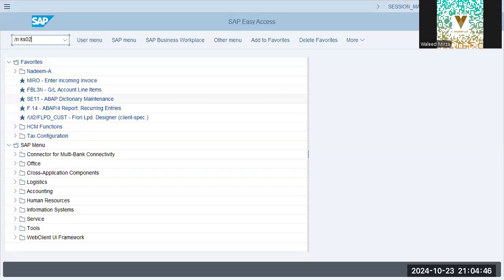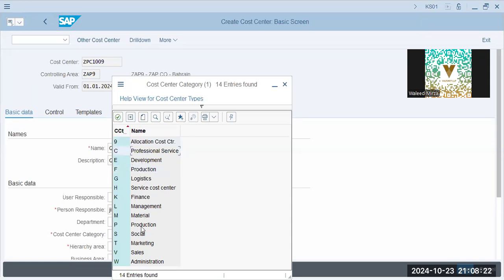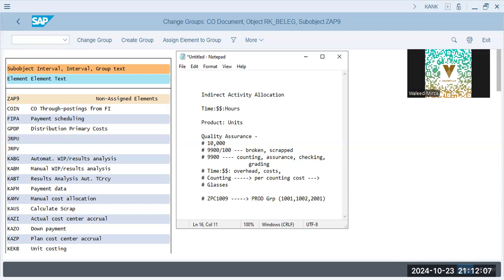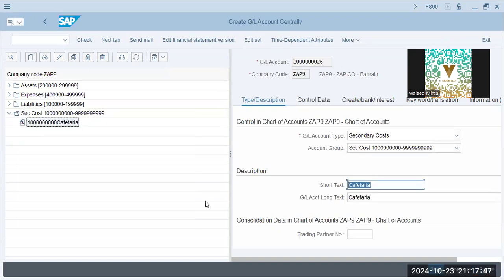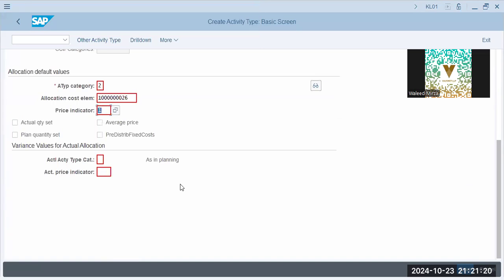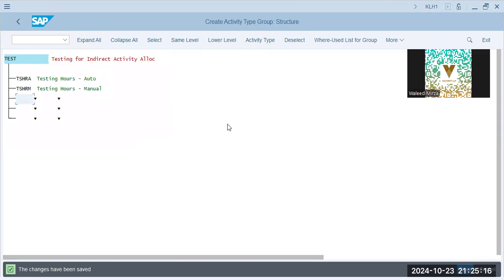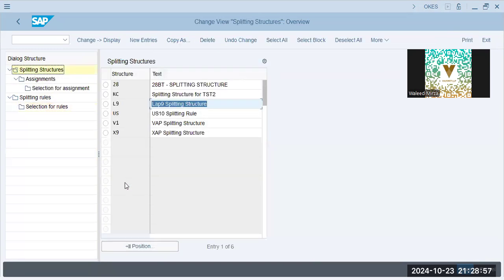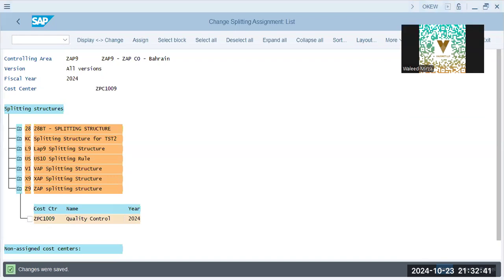SAP CO: Indirect Activity Allocation Configuration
In this VAUSNET YouTube tutorial, learn how to configure Indirect Activity Allocation in SAP CO, covering key aspects such as Statistical Key Figures, Cost Elements, Activity Types, and Splitting Structures & Rules. This detailed guide is essential for professionals working on cost center management and controlling processes, ensuring efficient allocation and cost tracking.

VAUSNET is an ERP, digital marketing, and lead generation company, operating for over 3 years and specializing in SAP, SEO, SMM, LeadGeneration, Training, SalesEnablement, and Freelancing.

SAP CO indirect activity allocation, SAP statistical key figures, SAP cost elements, SAP activity types, SAP splitting structures, SAP controlling configuration, SAP CO tutorial, VAUSNET SAP training, SAP ERP